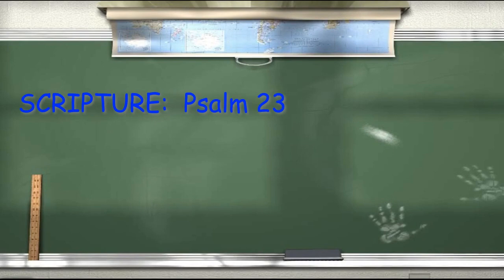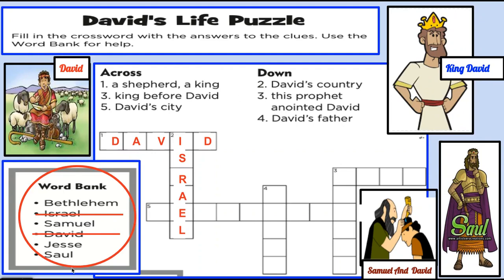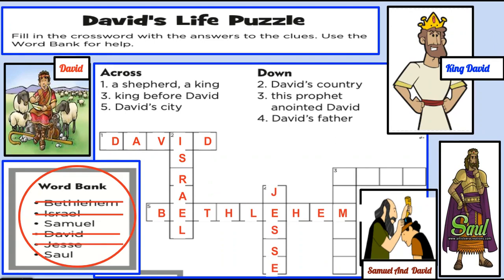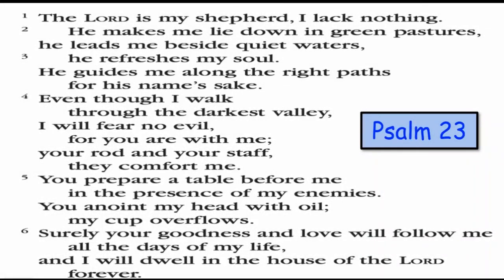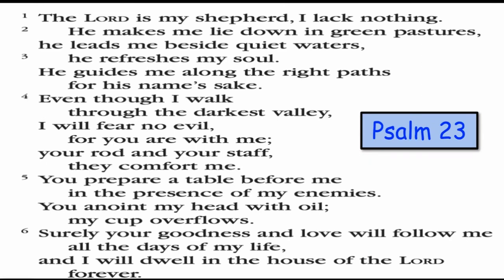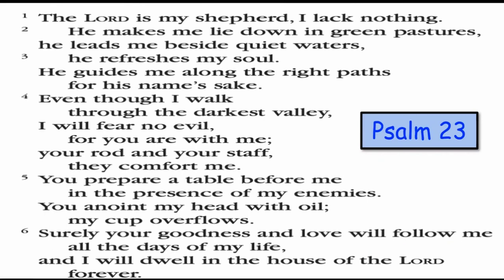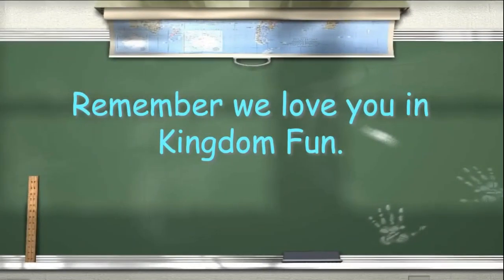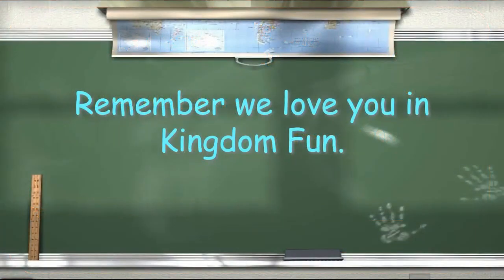KFUN - 3rd and 4th Grade -1/16/22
Donicka Herod
Lesson 6 - God Comforts Us
Previously Aired on 1/9/22